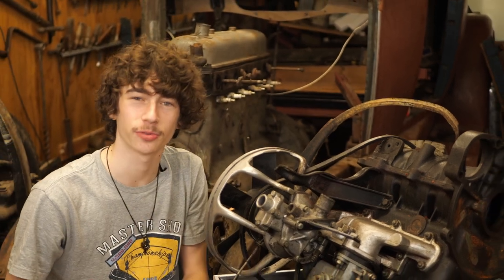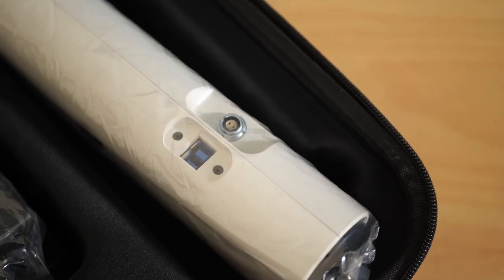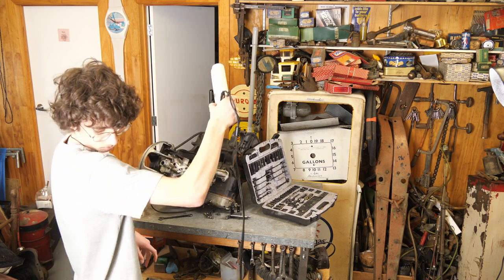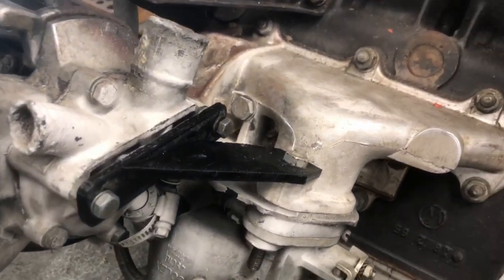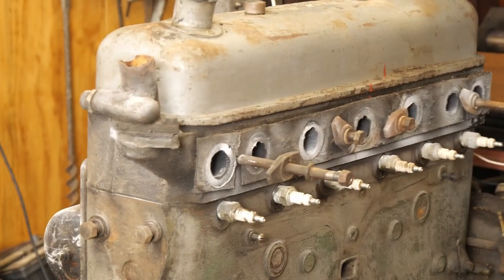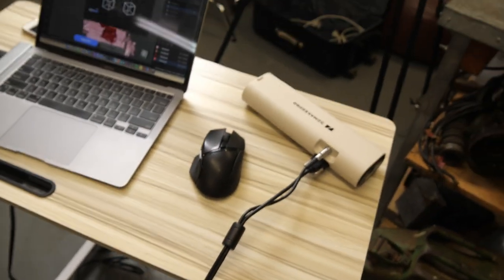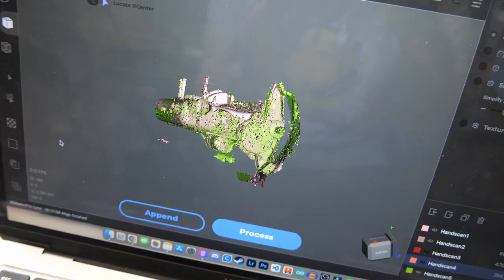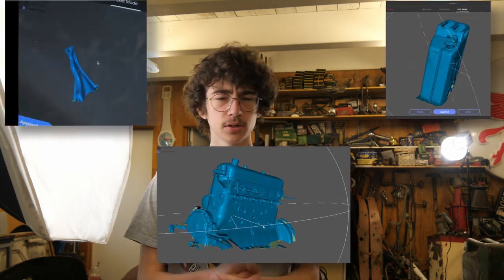Large Format 3D Scanning For Everyone!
A quick look into large format 3D Scanning with the Lynx 3D Scanner.
This will continue in the future.